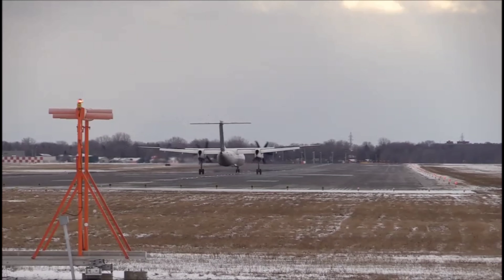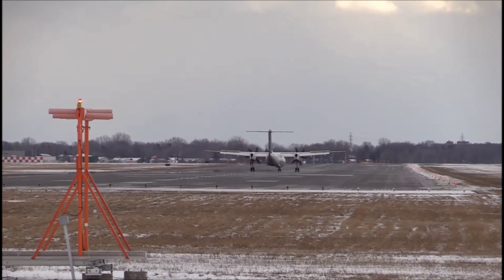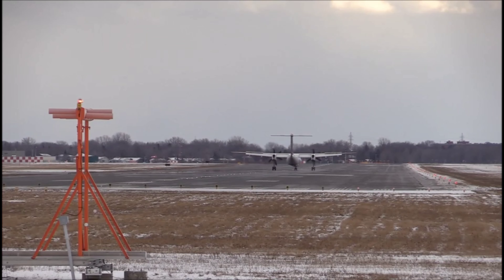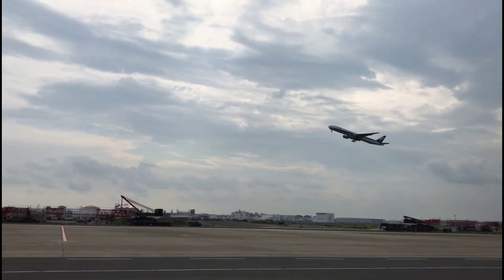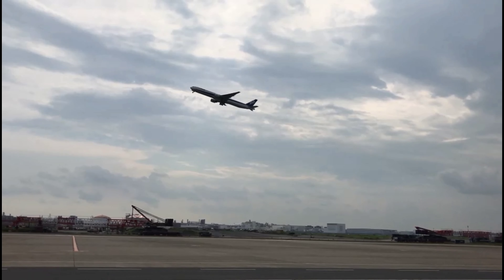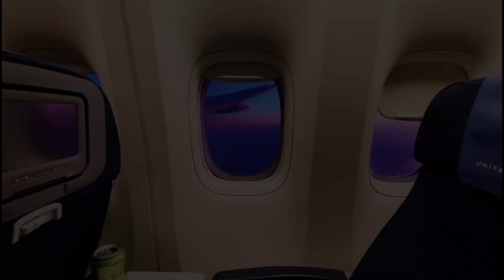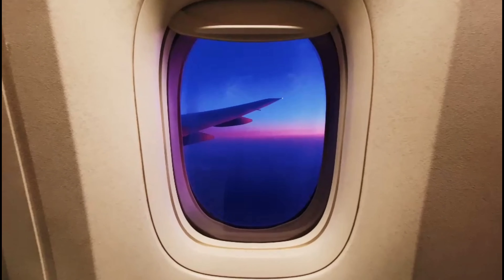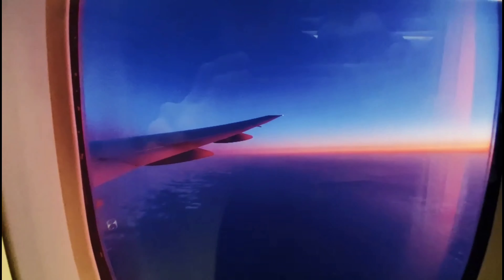EVERTHING ABOUT PLANE!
hi guys today's video on planes what are planes why planes are used when they are produced the answer to every question is here don't forget to subscribe to my channel and like the bid take care of yourself see you guys